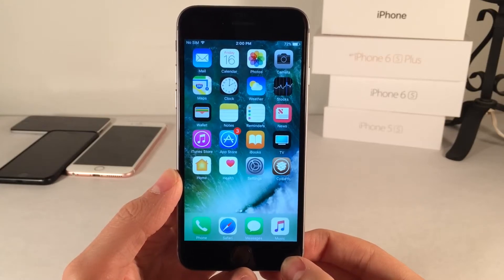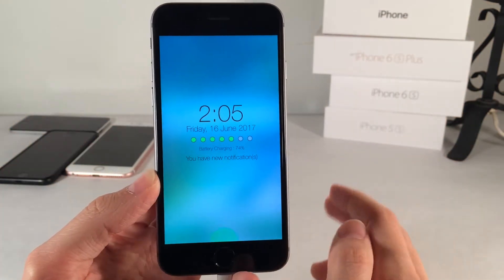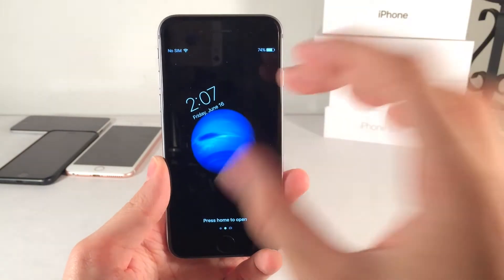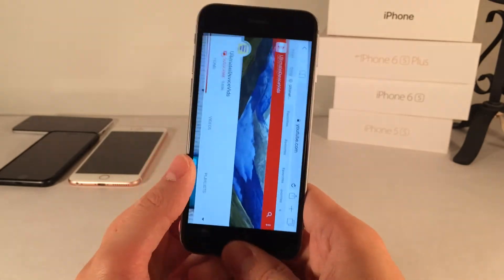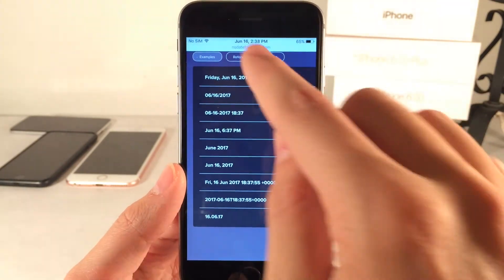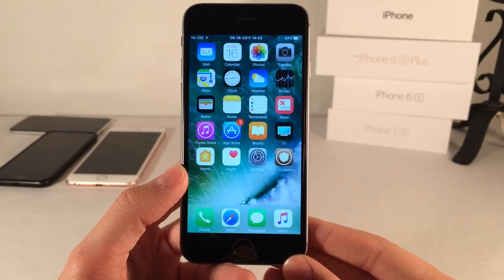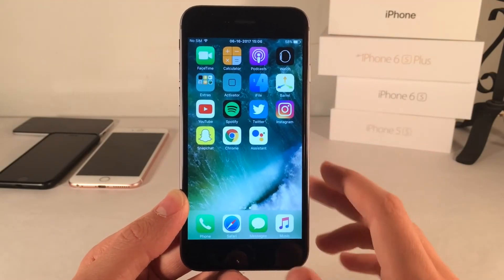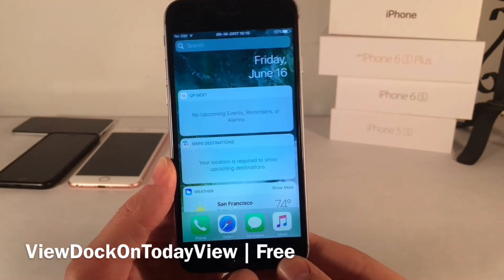Top 10 iOS 10 - 10.2 Cydia Tweaks - June 2017